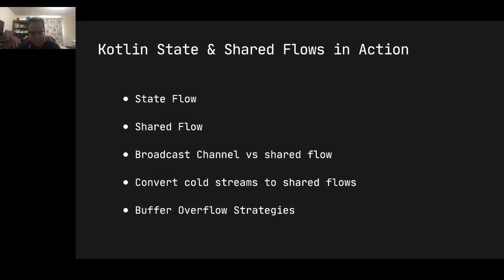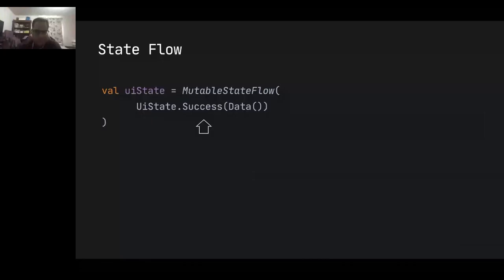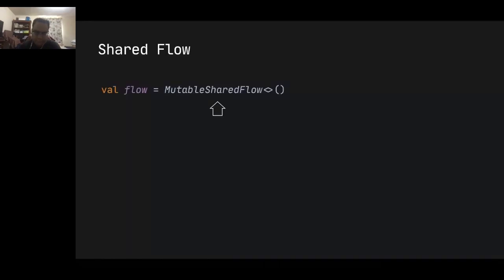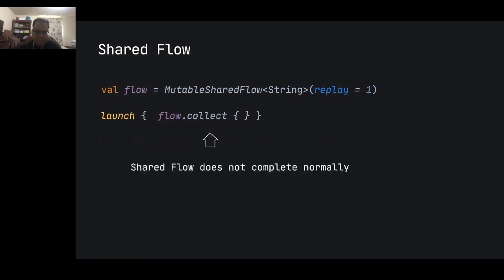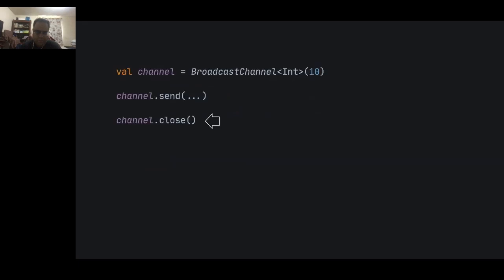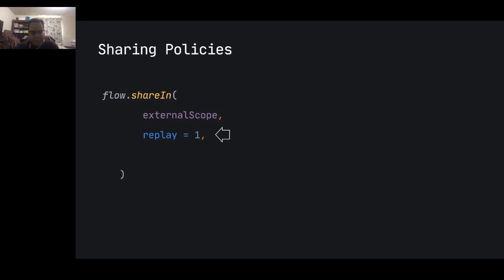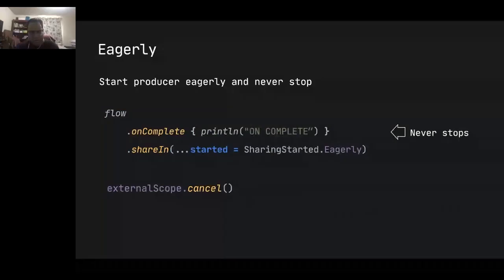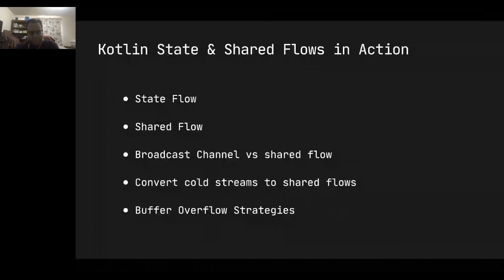Migrating to Kotlin State & Shared Flows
By Mohit Sarveiya

State Flows and Shared Flows were introduced to broadcast events to multiple consumers with coroutines. You might have been using Broadcast Channels and are starting to migrate to Shared Flows. Or, you might be converting your RxJava code to Flows.

We’ll dive deep into the Shared & State Flow APIs. A Shared Flow provides you with ability to replay and cache events. How does it compare and map to existing RxJava constructs like publisher subjects? Or, how is it different from a Broadcast Channel? How do you handle back pressure? We’ll look into simple to complex use cases for migrating to Shared Flows and explore these questions in detail.

By the end of this talk, you’ll have a good starting point to begin to migrate to State Flows and Shared Flows.